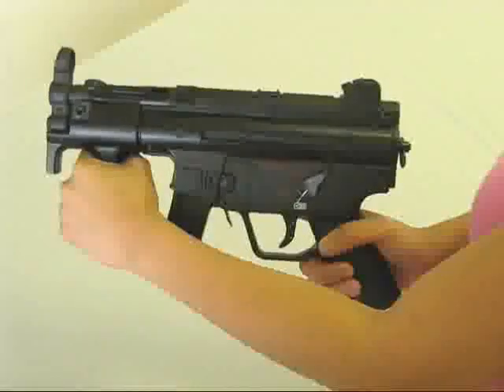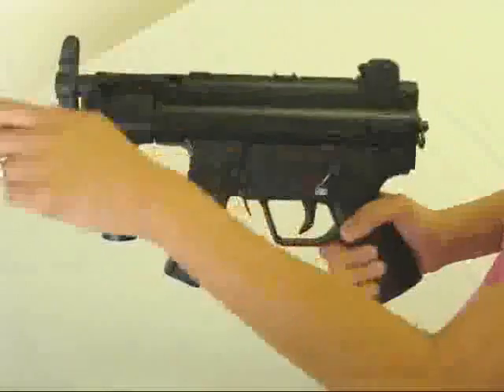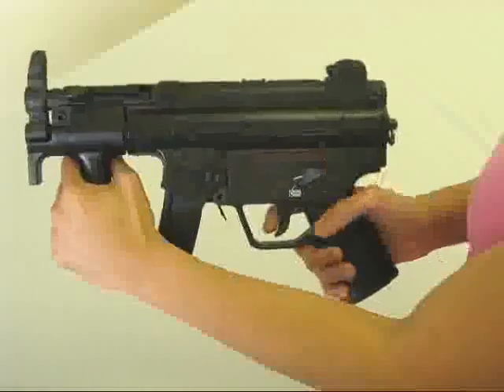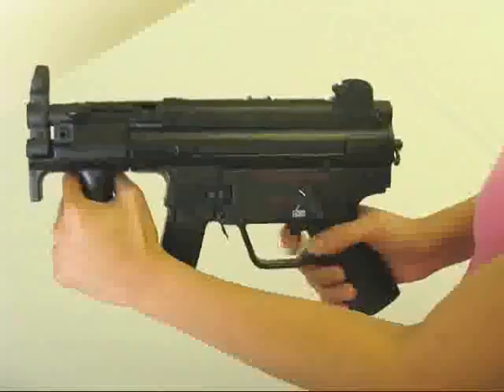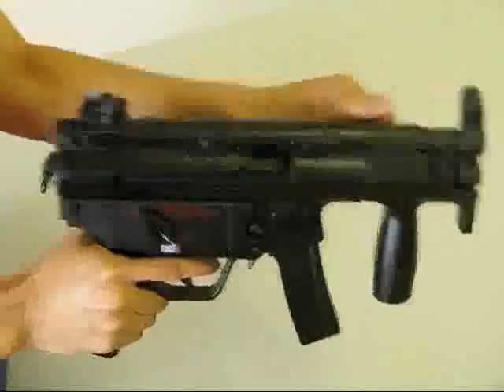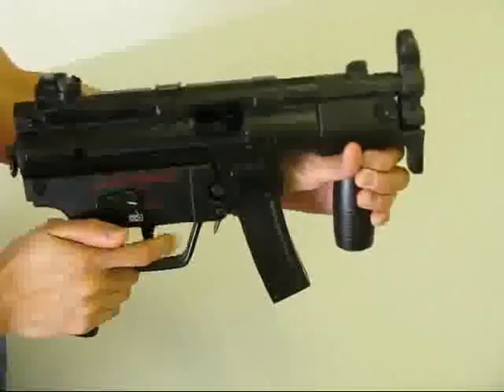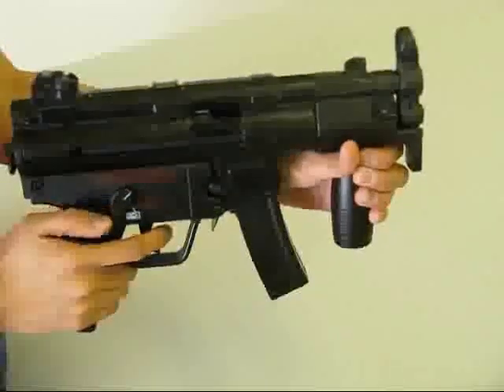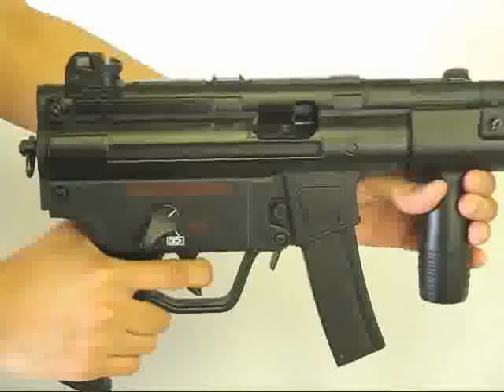MP5K RÉPLICA DE GAS CON BLOWBACK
MP5KA4 KRUZ RÉPLICA DE GAS CON BLOWBACK

•PESO 1040 grs
•MIDE 320 mm
•BLOW BACK
•TIRO SEMI Y AUTOMÁTICO
•CAPACIDAD DEL CARGADOR 22 Rds
•POTENCIA DE SALIDA ENTRE 200 Y 250 SEGÚN CALIDAD DE GAS Y CONDICIONES AMBIENTALES
•ANILLA PARA CORREA TACTICA DE UN PUNTO